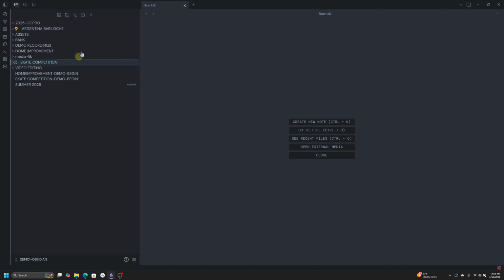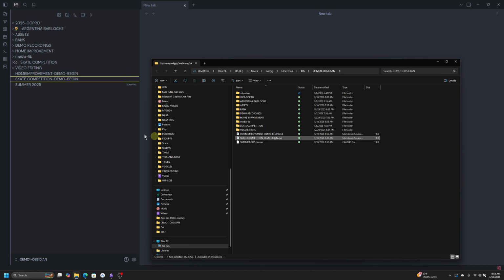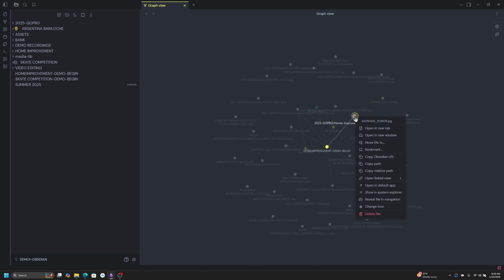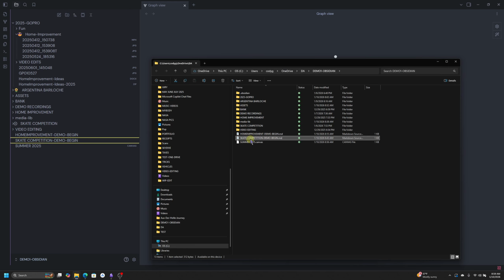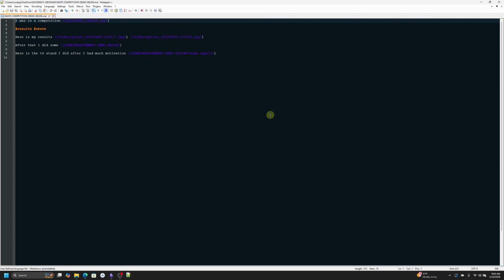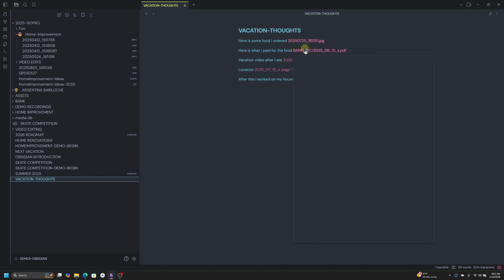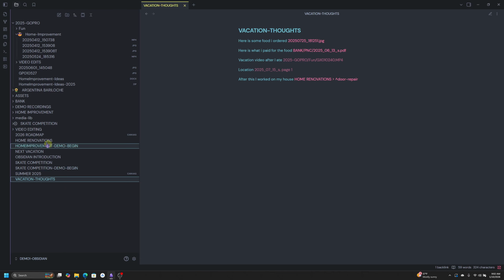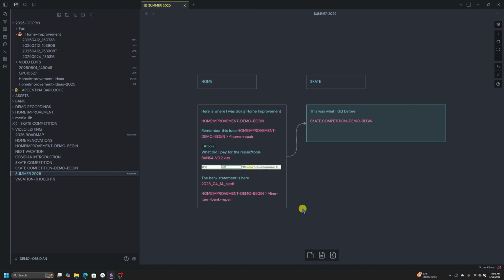OBSIDIAN BASICS - #4 SHARE THE IDEAS WITH OBSIDIANS MARKDOWN FILES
Share your ideas easily by sharing obsidian's markdown files.  This allows small files to be shared, without having to share huge media and document files.  This keeps ideas sharing easy with quick transfers and documents private and local.